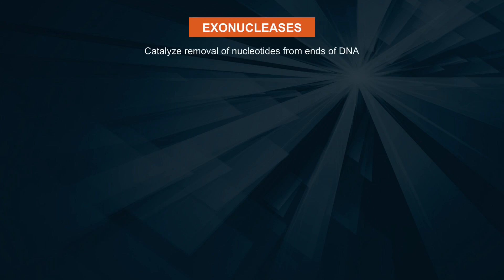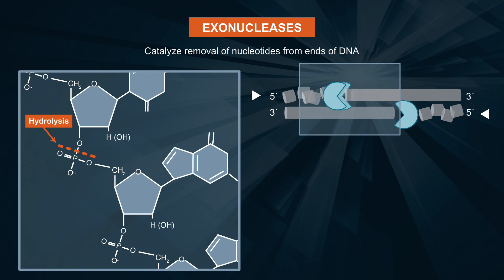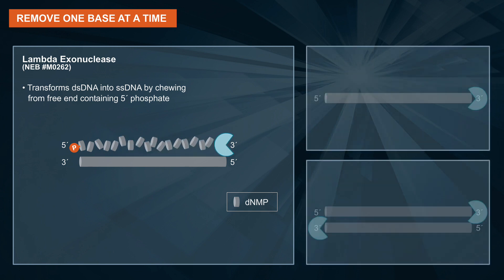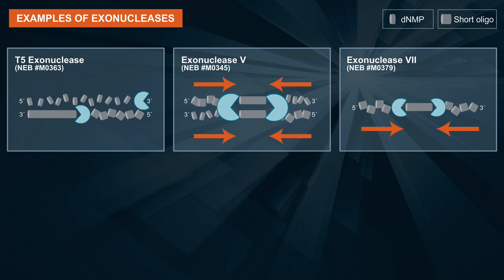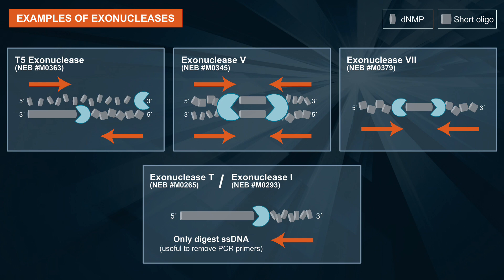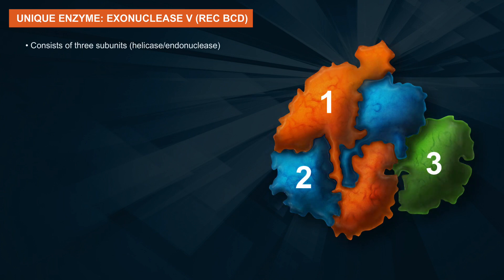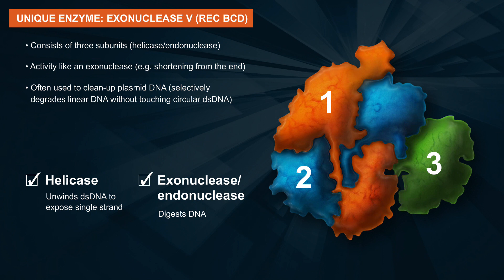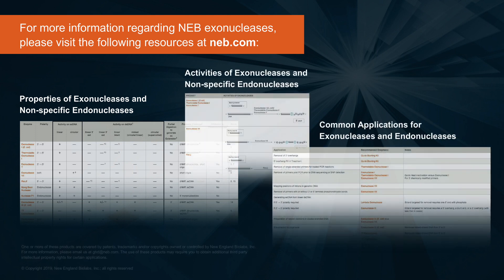What are exonucleases and their applications?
Learn about exonucleases and some of their common applications.